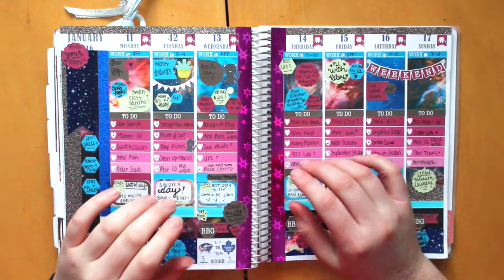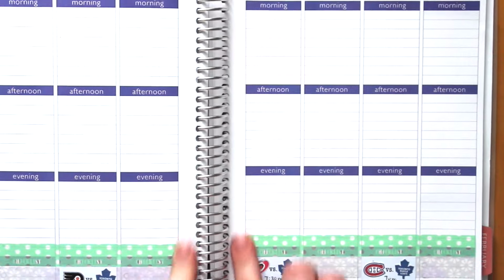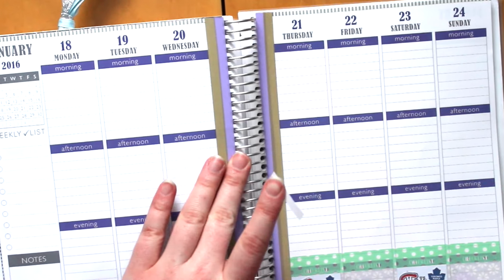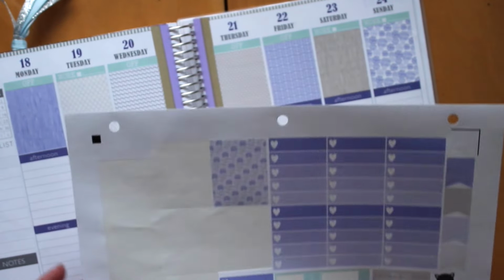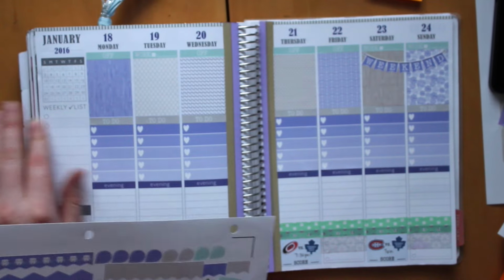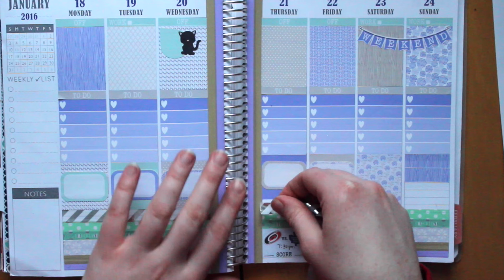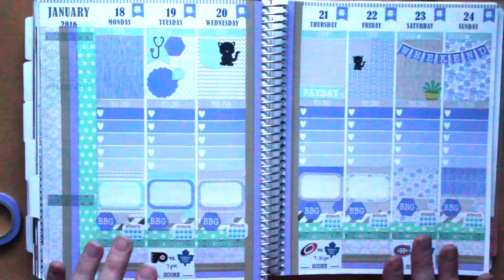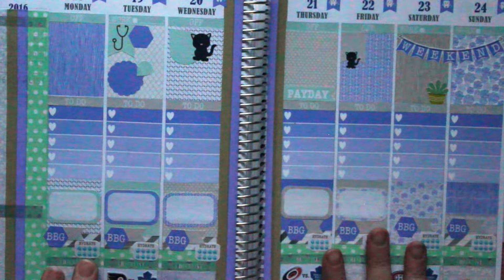Plan With Me: Soft Floral Purple Taupe & Mint {January 2016}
Hey guys! This is my first Plan with Me feauturing Soft Floral Purple Taupe & Mint in the Plum Paper Planner. Sorry about the lighting, it will be better next time! To see how this week turns out visit my Instagram!

- Valid through May 31, 2016